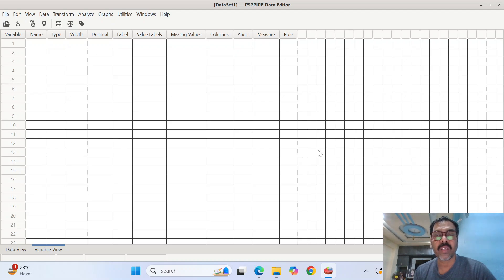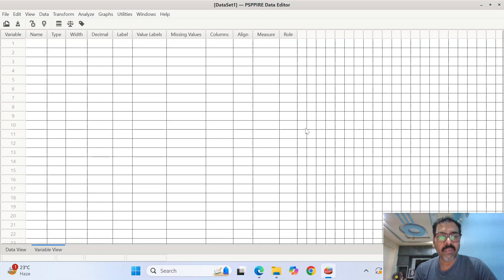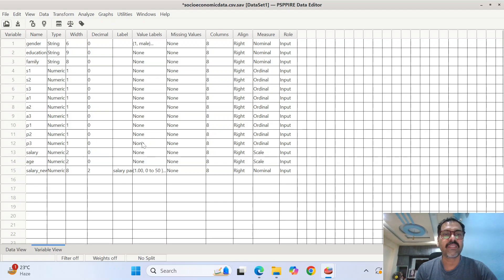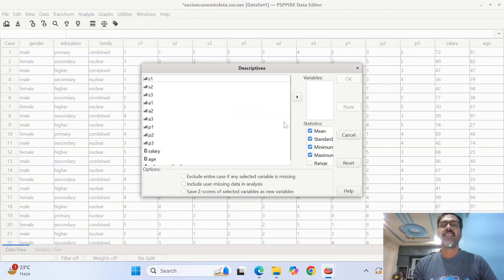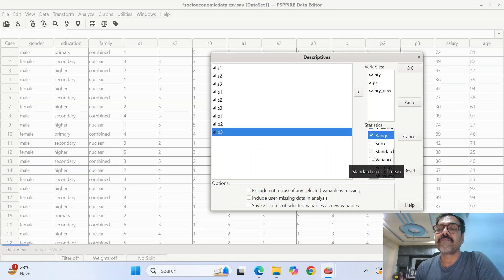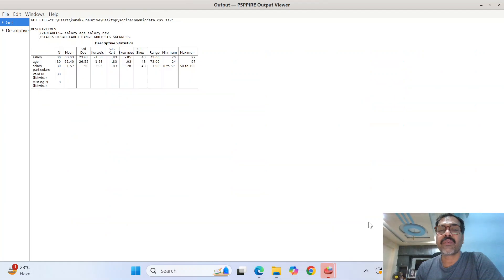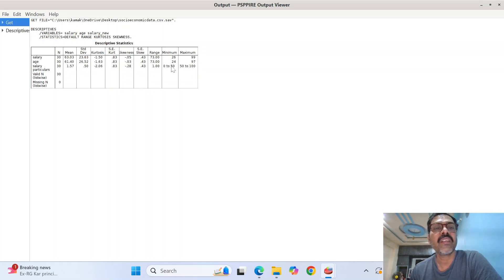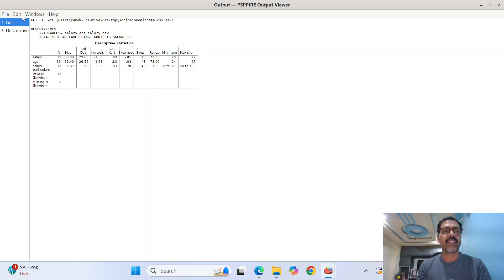Descriptive Statistics in PSPP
This video demonstrates descriptive statistics such as mean, standar deviation, etc. in PSPP.